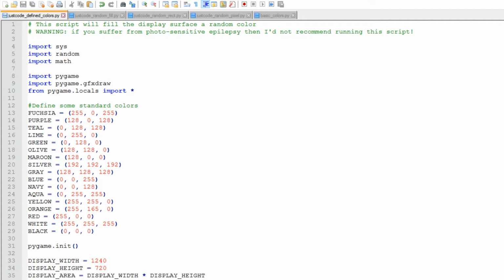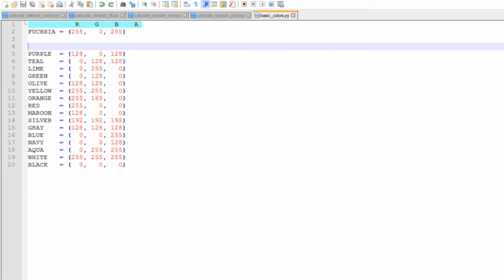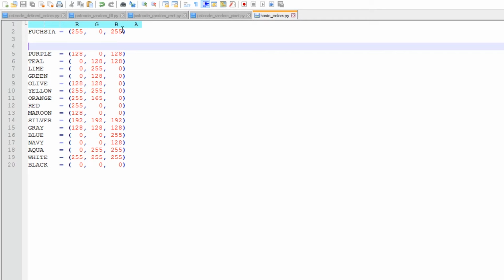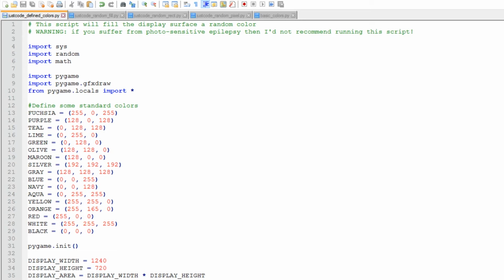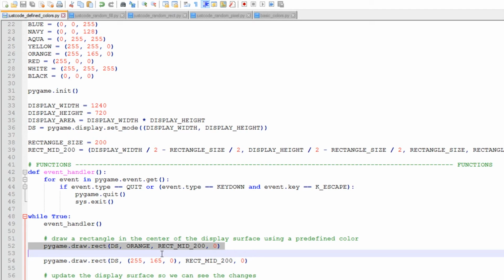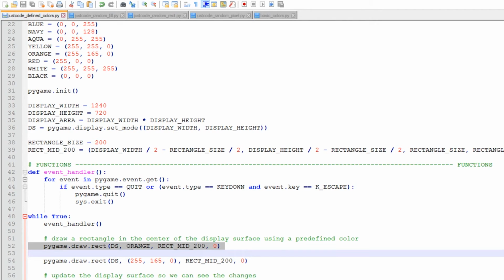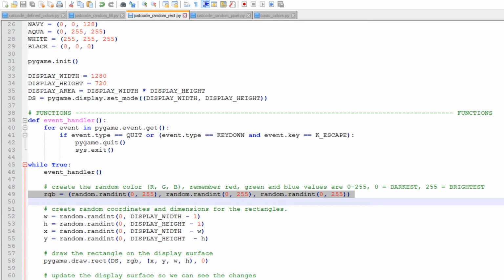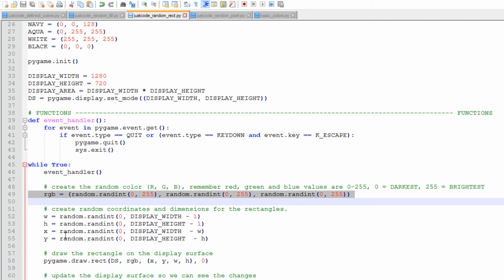Python Pygame Tutorial 3 - Colors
You can find all the scripts here in my Google Drive Folder

... and if you have any comments then feel free but bear in mind I don't pretend to be an expert, I just enjoying using Python and Pygame.

Peace

Anthony

If you'd like to know how to install and run your first Python Pygame script then watch my first video